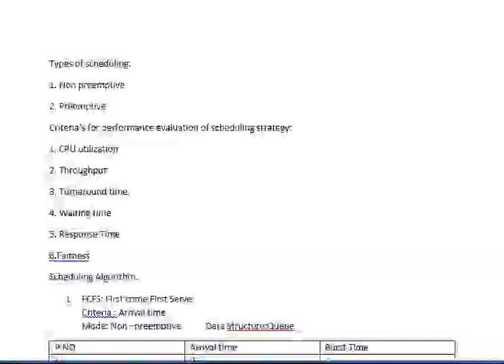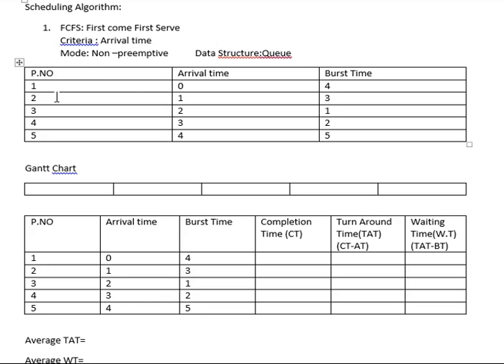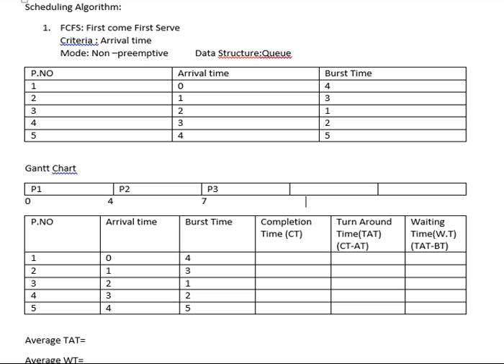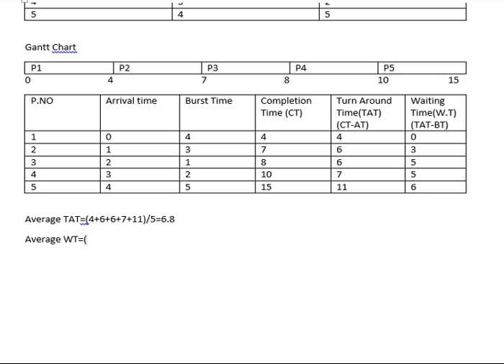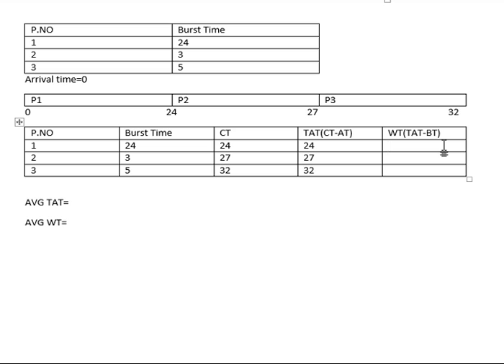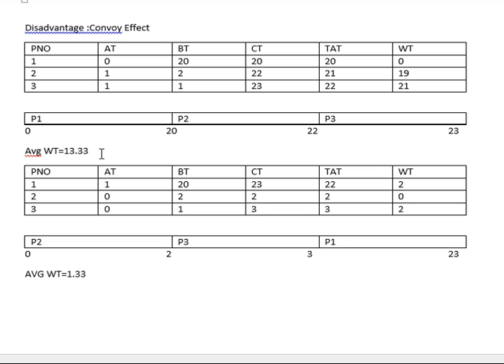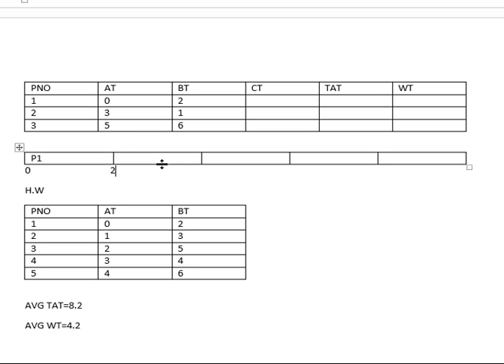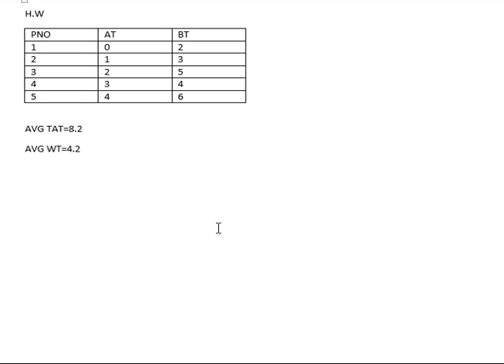FCFS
FCFS is one of the scheduling algorithms in operating System subject.